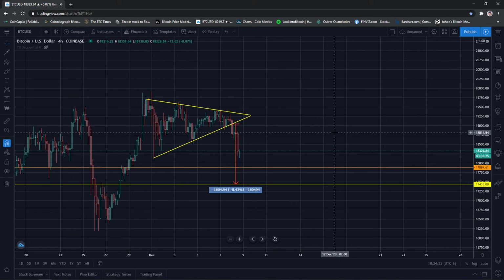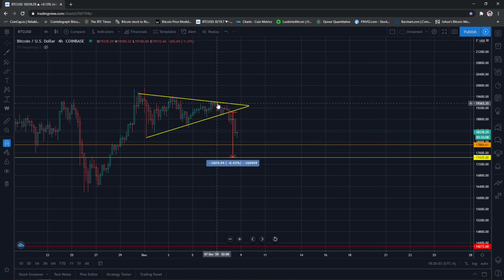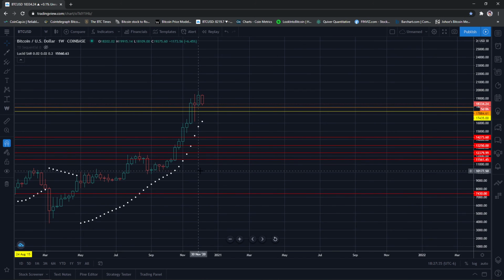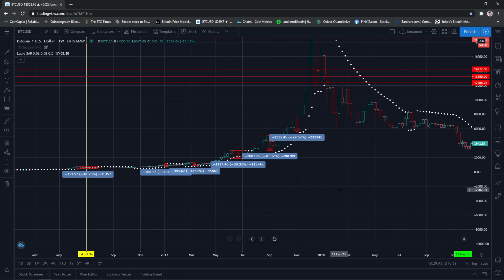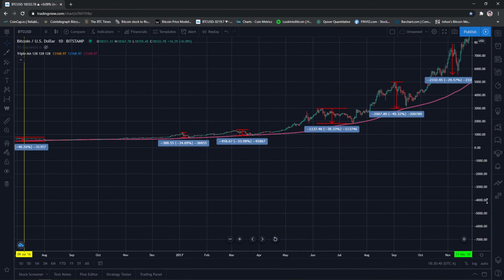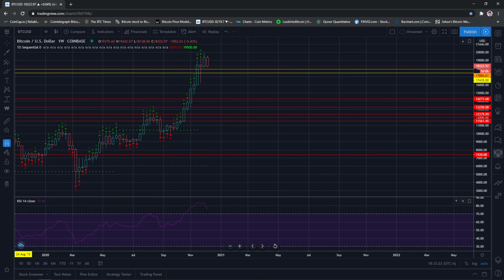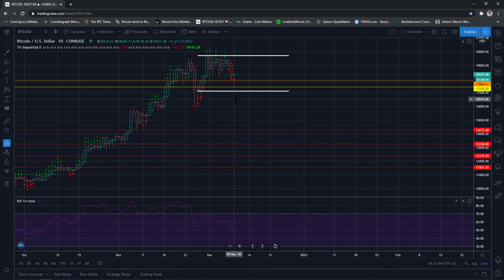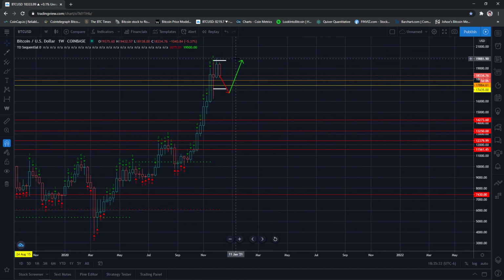Bitcoin Breaks Symmetric Triangle: Where do we go now?